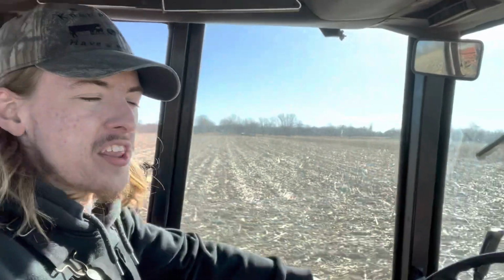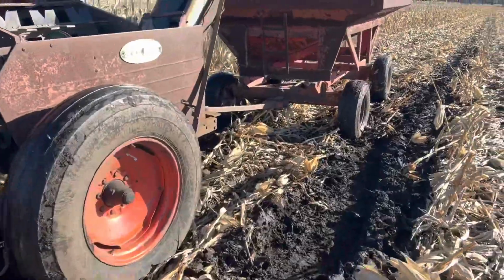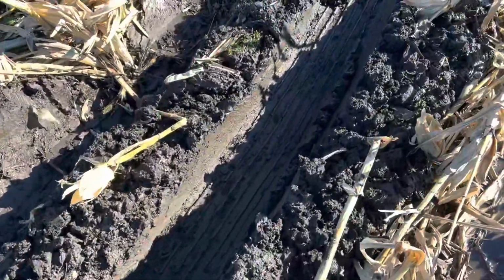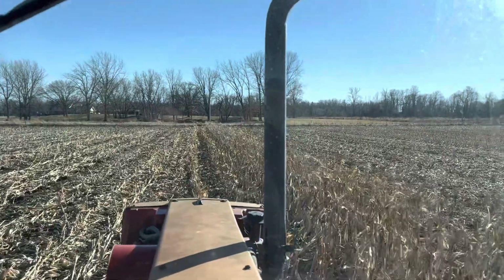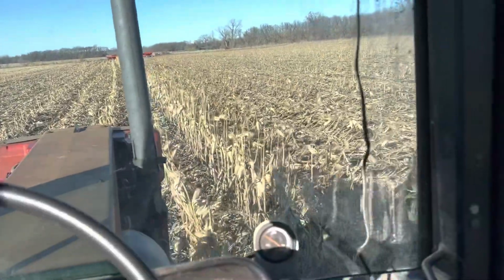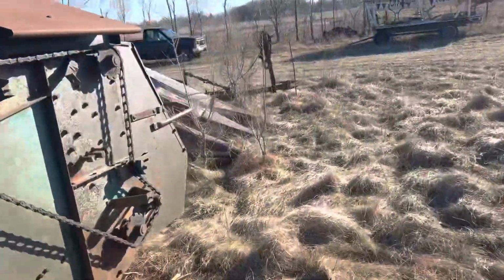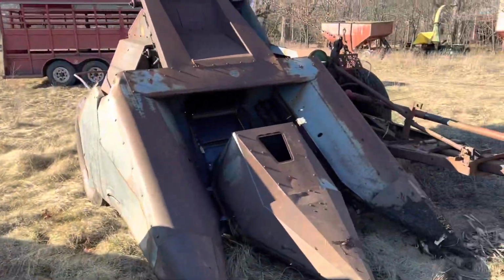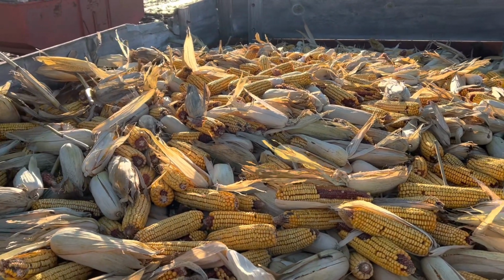Last day of ear corn harvest nearly got stuck in the IH 1486 picking ear corn 856 goes mud bogging